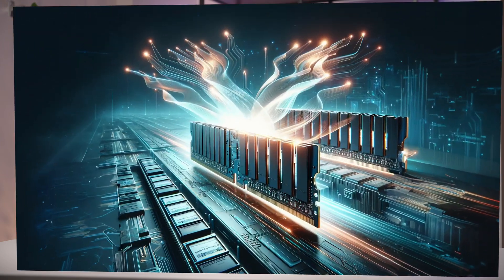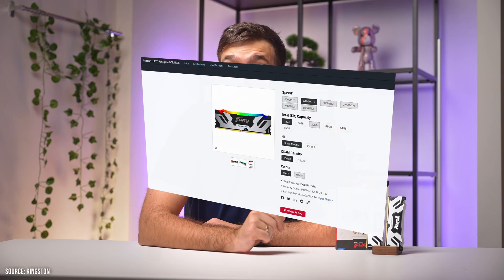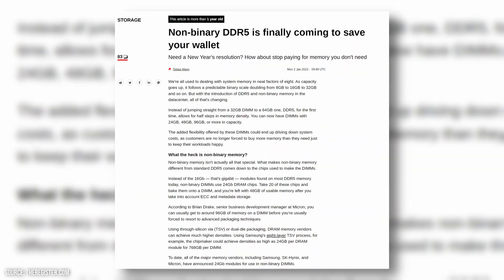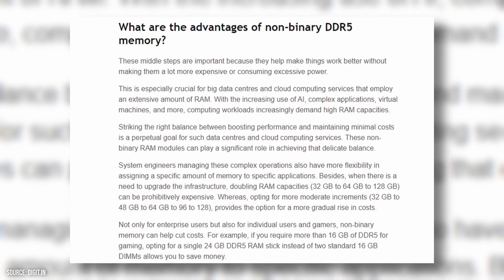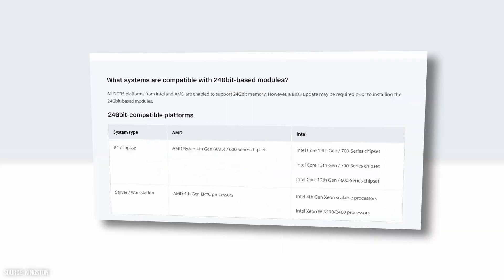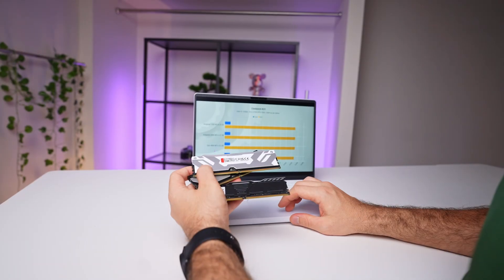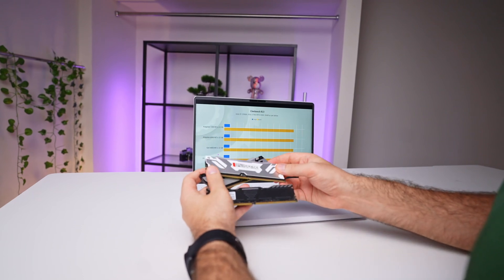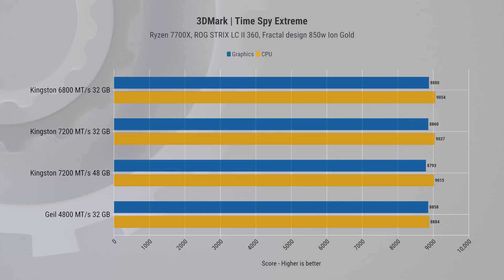You Need to Know This! Non-Binary Memory ft. Kingston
Today, we're diving into the latest buzz in memory tech: DDR5 and its intriguing cousin, non-binary DDR5. It's not just about faster speeds anymore; it's about redefining what memory can do for us.

Motherboard - ROG MAXIMUS Z690 HERO

Memory - Geil 4800 M/T

Memory - Kingston Fury Renegade 6800 M/T

Memory - Kingston Fury Renegade 7200 M/T

Storage - Samsung 980 PRO NVMe M.2 SSD 1TB

Video Card - NVIDIA RTX 3080

 Power Supply - Fractal Design Ion Gold 850W

Our Gear

Main Camera

Chapters:
00:00 - Intro
00:13 - Evolving Concept
00:23 - Capacity Progression
01:05 - DRAM Chips
01:16 - Cost Saving Potential
01:56 - Compatibility
02:17 - Availability
02:36 - Performance
03:18 - Test Results
03:38 - To Note
03:52 - Conclusion